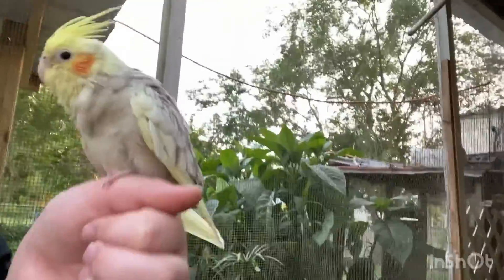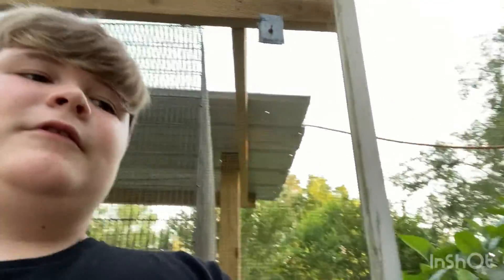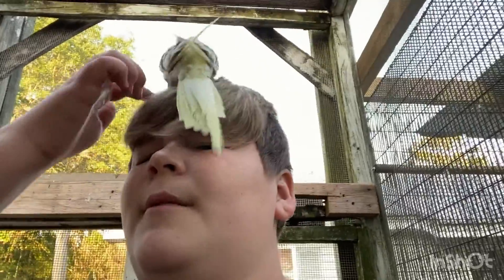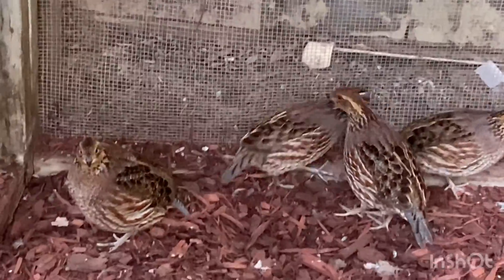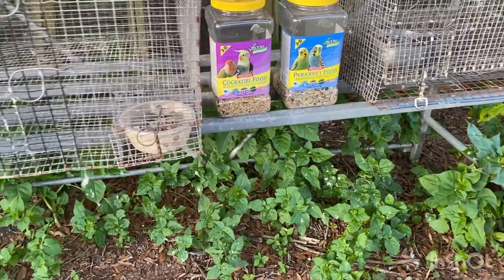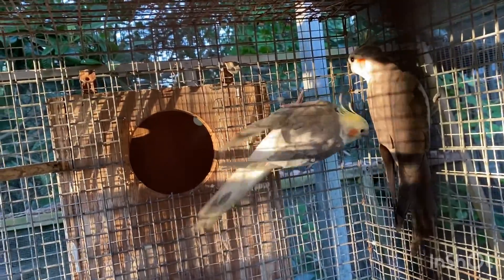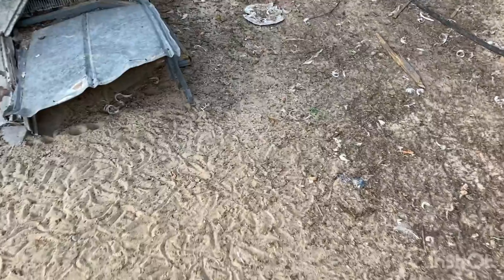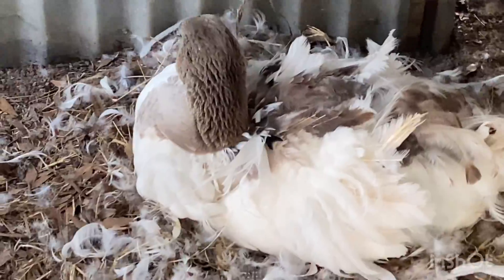I HAVE HUGE SUPRISES!